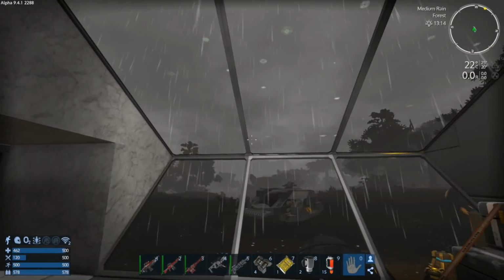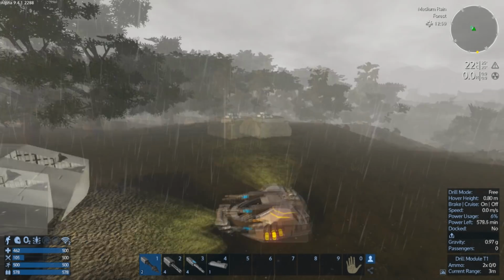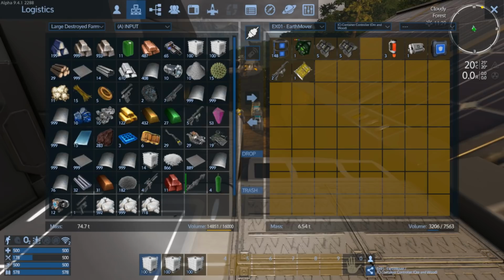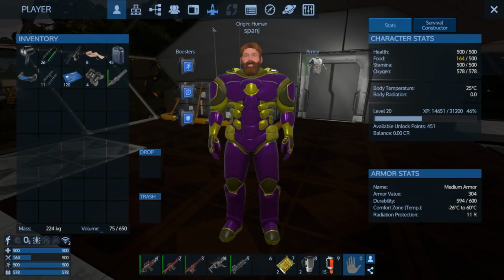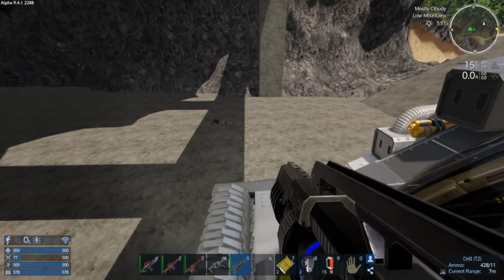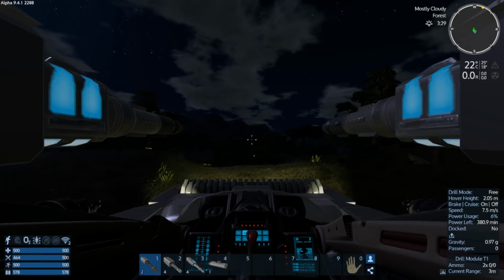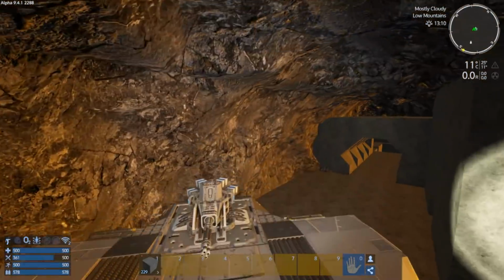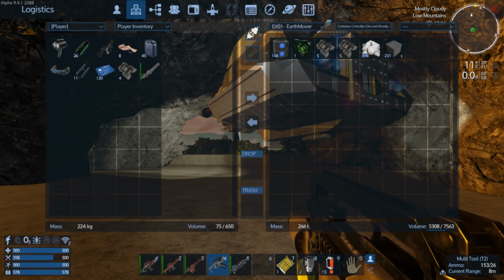STARTING THE MOUNTAIN BASE | Empyrion Galactic Survival | Alpha 9.4 | Part 12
With all that loot from the abandoned POIs, i need somewhere to really start processing and building from. Its time to start the mountain base I've been talking about.

My Rig:
Intel Core i5 3500k - O/C - 4.2Ghz
16GB DDR3 RAM
Nvidia GTX 970
500GB Samsung SSD (game only drive)